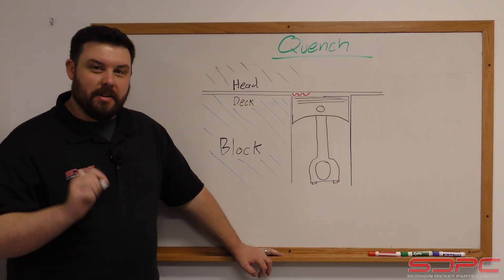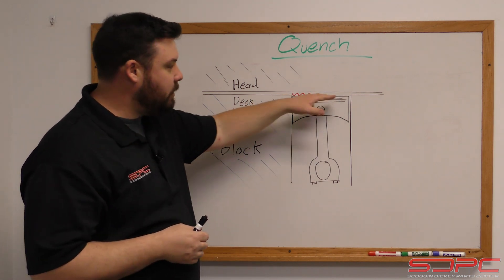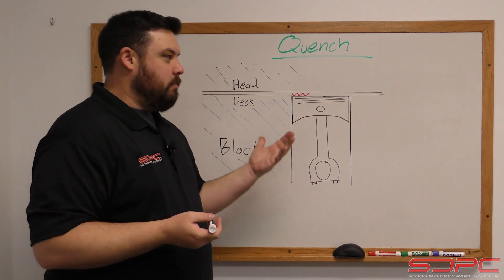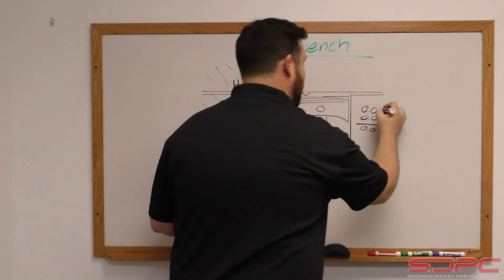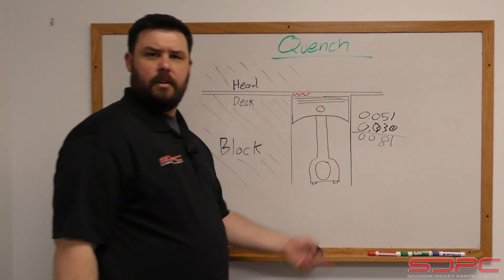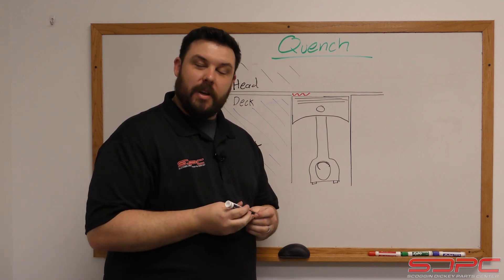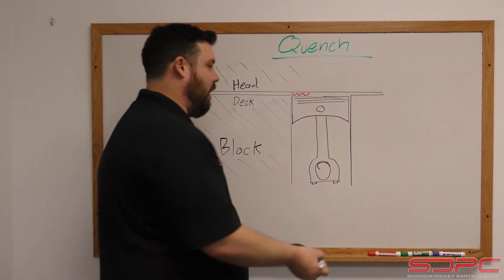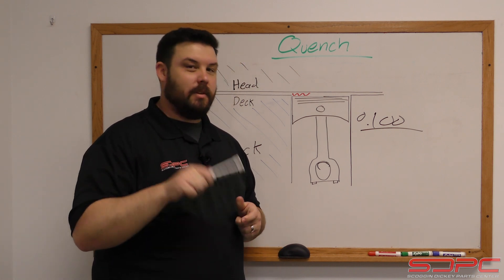SDPC Tech Tips: Quench Clearance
Thinking of running a thinner head gasket to give your engine a little bump in compression?  Piston to valve clearance isn't the only thing you need to consider when making these changes.  Nick goes over Quench, what it is, how it can help, and what to look out for!